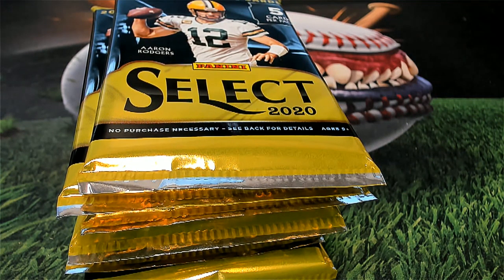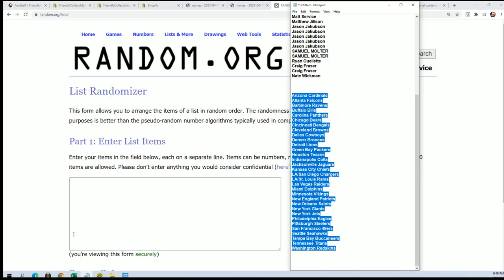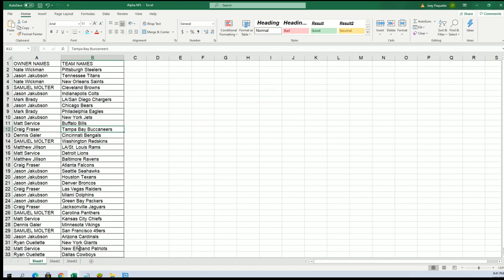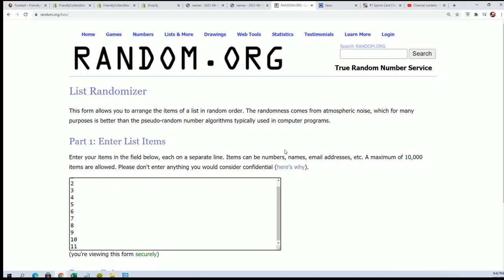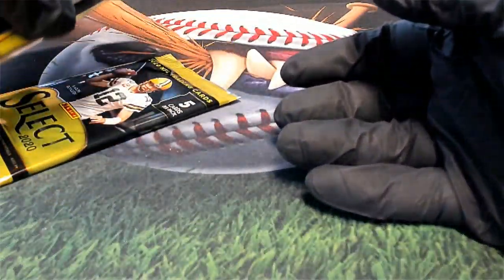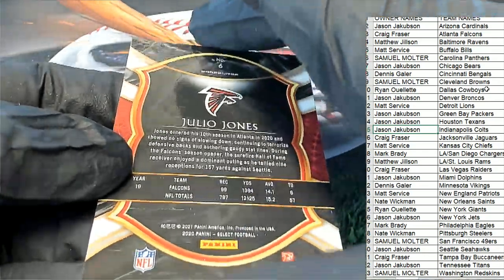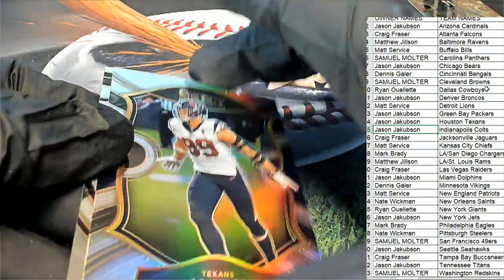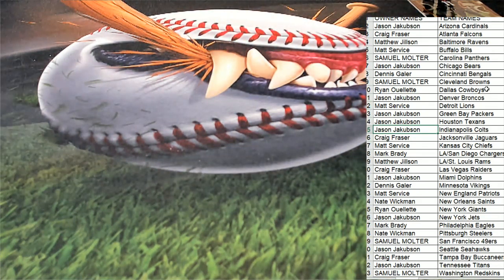2020 Panini Select Football ID 20SELECTFB126